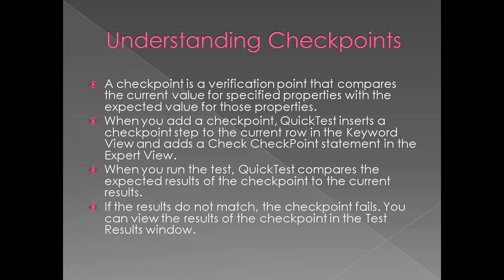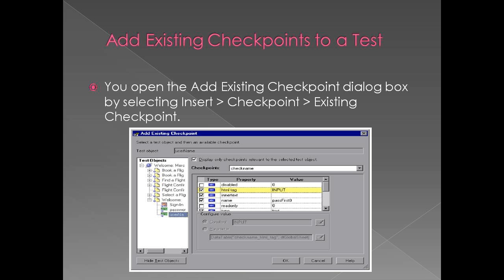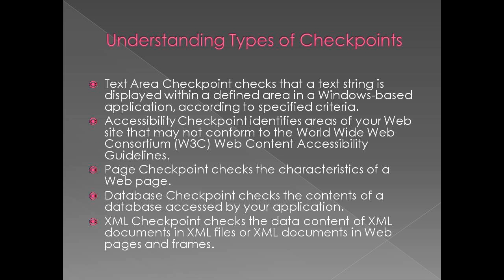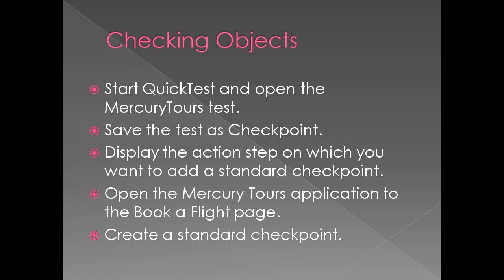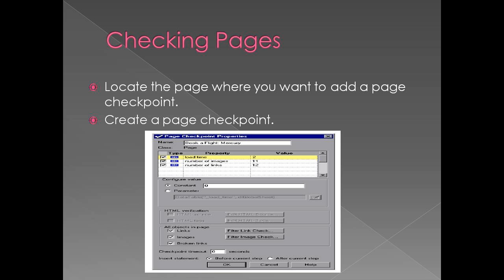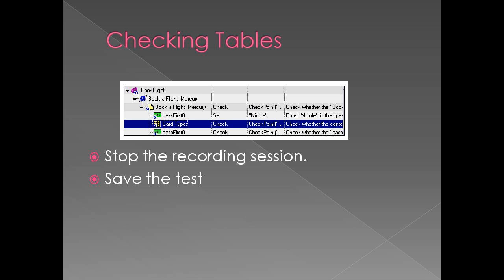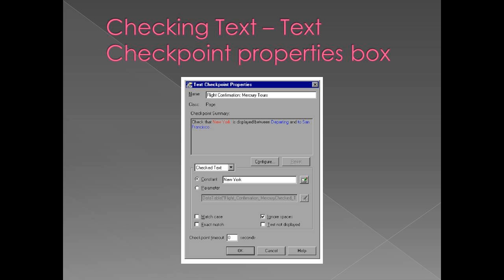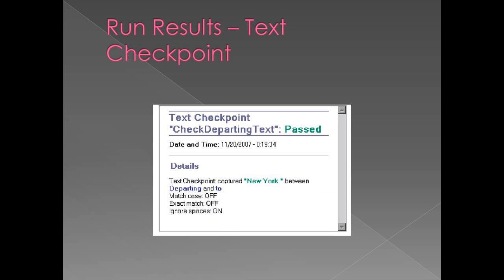QTP Tutorial Chapter 07